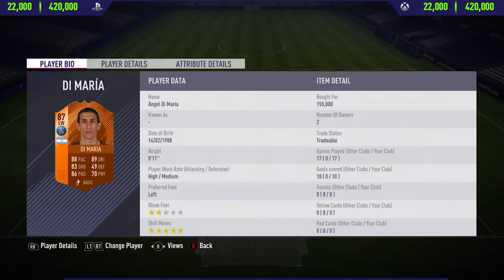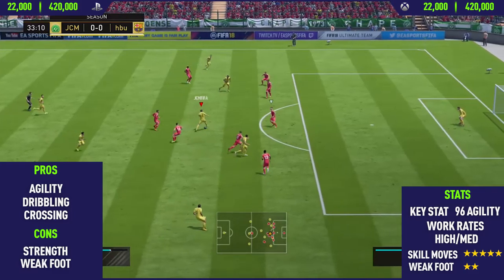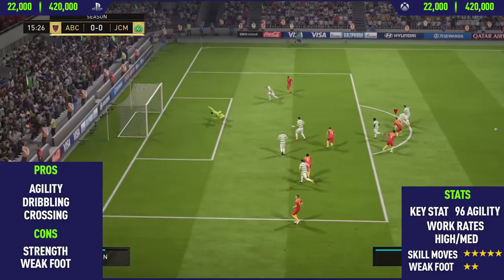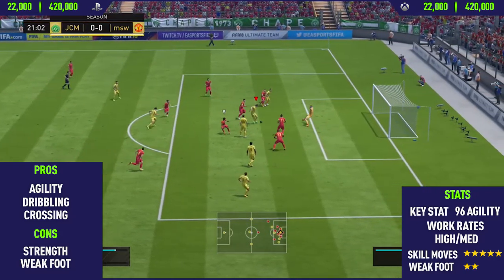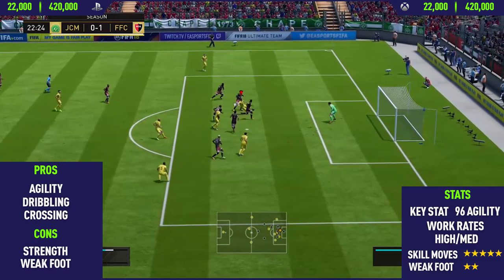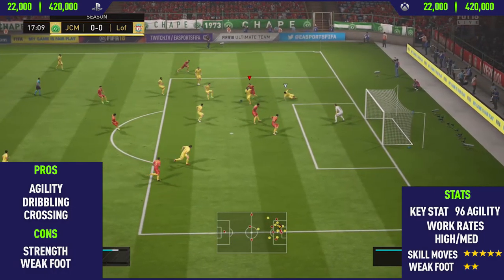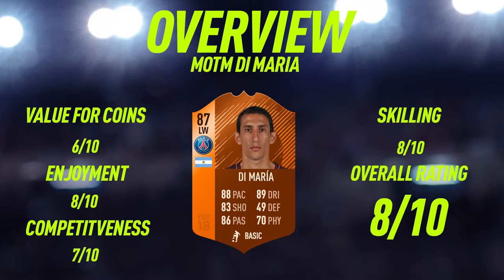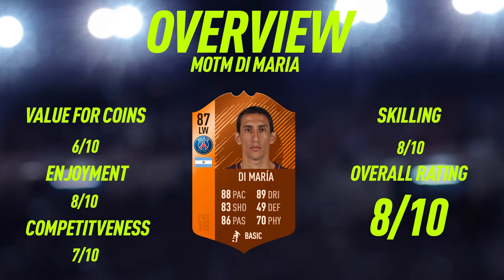FIFA 18: MOTM Di Maria (87) Player Review - FIFA 18 Ultimate Team Player Review!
Welcome to my first MOTM Player Review of FIFA 18. In this video I review the newly released MOTM Di Maria. In the video I talk about his pros and cons whilst showing you the best goals I scored with him.